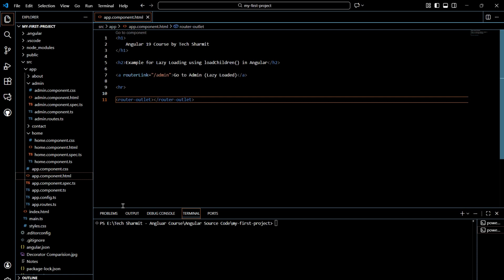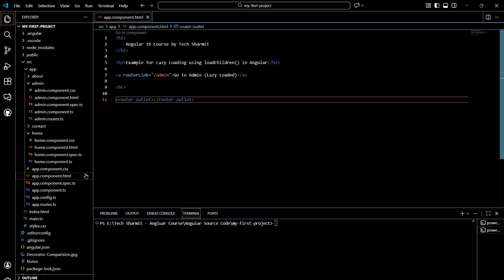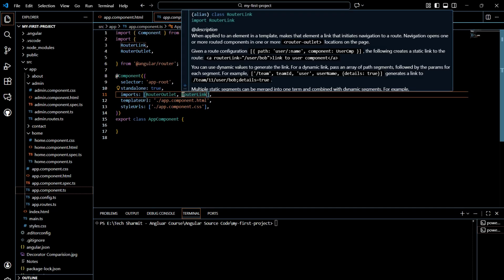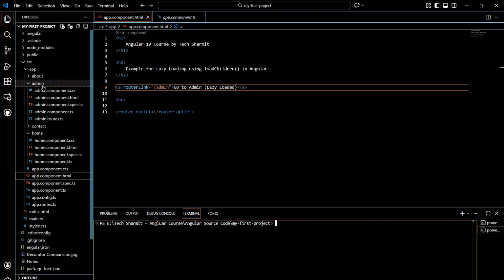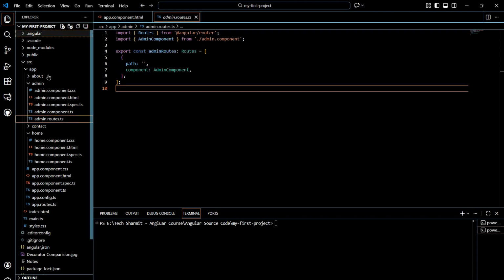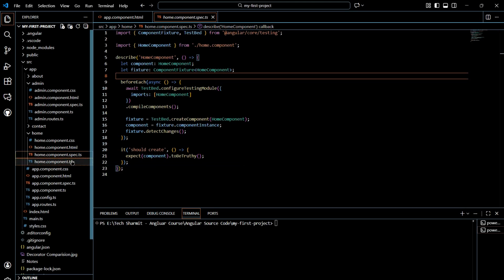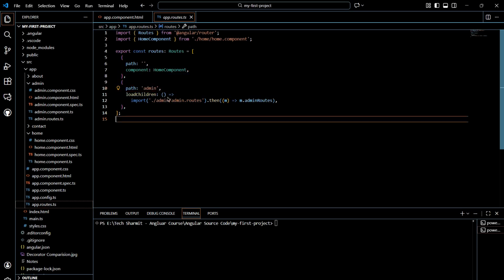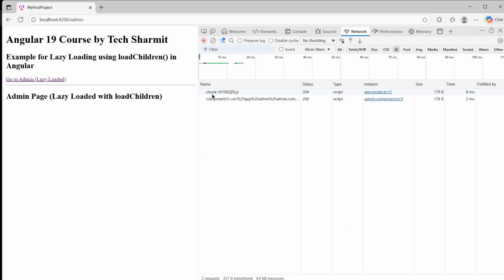LoadChildren Example | Angular tutorial in English (Session-239)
In this Angular session, learn how to use loadChildren() with a complete, practical example. This session explains how to lazy load feature modules, configure routing, and build scalable module-based architecture in Angular applications — especially useful for medium to large apps.

What You’ll Learn in This Video:

1.How loadChildren() works in Angular

2.Complete example of lazy loading a feature module

3.Setting up routing using loadChildren()

4.How dynamic imports are used for module-level lazy loading

5.Difference between loadChildren() and loadComponent()

6.When to prefer module-based lazy loading

7.Best practices for lazy loading feature modules

Concept Breakdown:

🔹 Feature Module Lazy Loading:
Learn how Angular loads entire modules only when a specific route is visited, reducing the initial bundle size.

🔹 Dynamic Import Example:
Understand modern Angular lazy loading syntax:

🔹 Routing Module Example:
Inside admin-routing.module.ts, configure child routes for the feature module.

🔹 Scalable Architecture:
Feature-modular structure is ideal for real enterprise-level applications.

🔹 Performance Optimization:
LoadChildren helps keep main bundle small and prevents unnecessary code loading.

🔹 Real-World Use Cases:
Admin dashboards, report modules, analytics, user sections, and role-based modules.

FAQs (loadChildren Example)

Q1: How do I lazy load a feature module using loadChildren()?
Q2: What is the difference between loadChildren() and loadComponent()?
Q3: Should large modules always use loadChildren()?
Q4: Where is loadChildren() preferred in real Angular apps?
Q5: Does loadChildren() work with standalone components?

loadchildren example angular, angular lazy loading modules, angular feature module tutorial, angular routing module example, angular lazy loading syntax, Tech Sharmit Angular, angular tutorial English